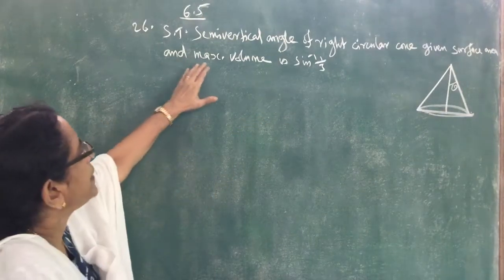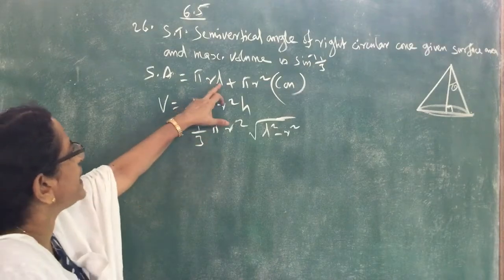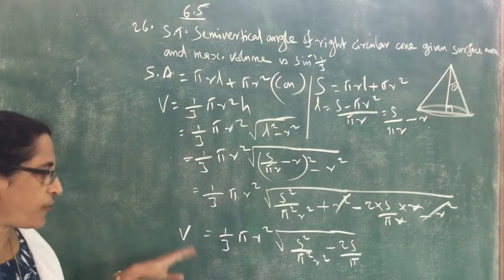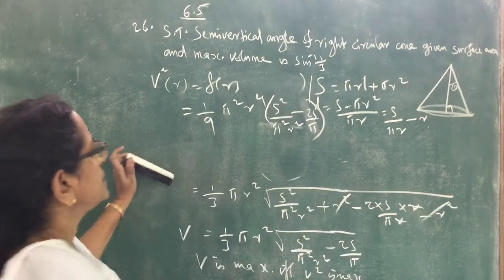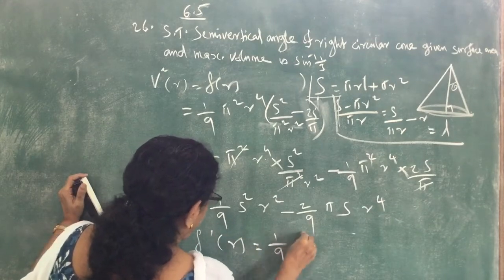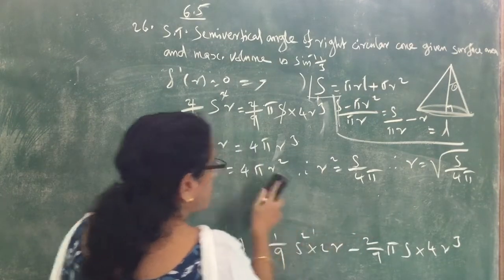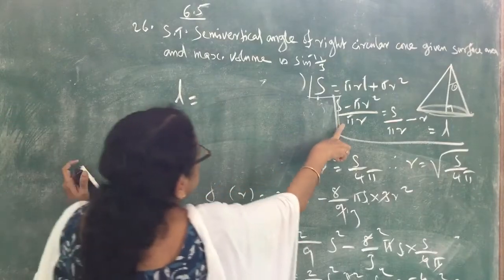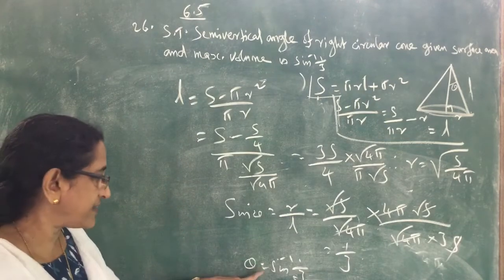Plus 2 maths exercise 6.5 part 15